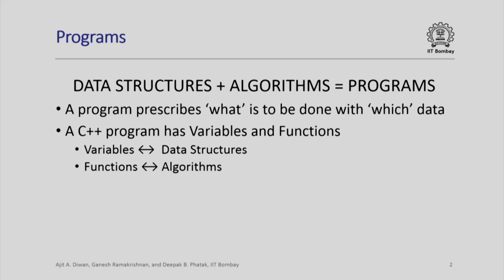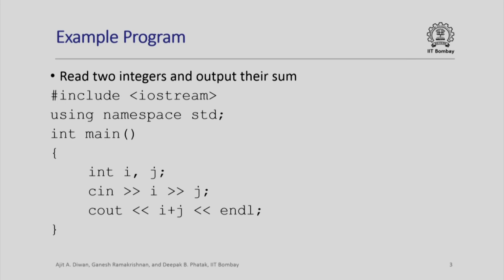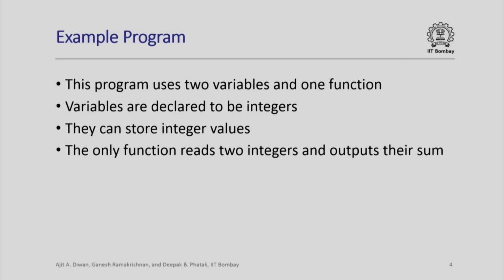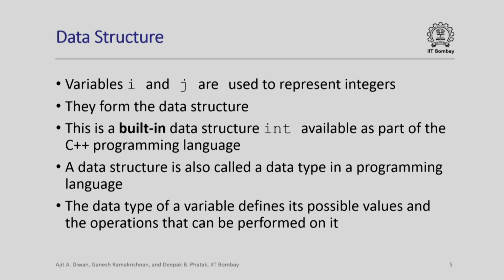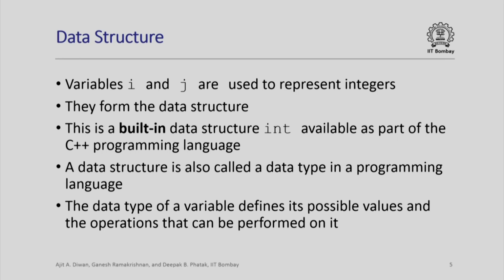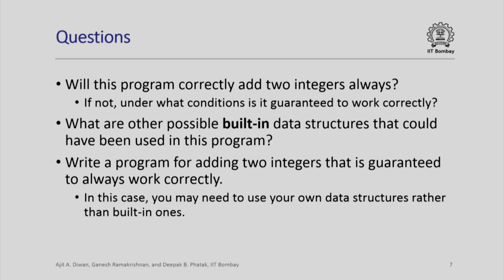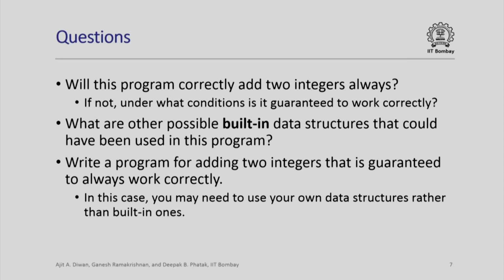CS213x S101 Basic Built in Data Types IIT Bombay